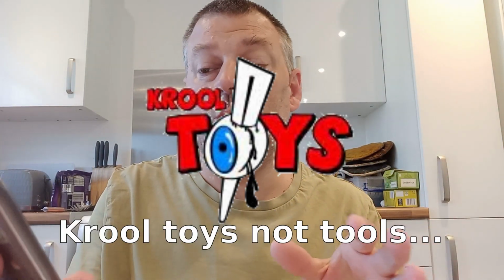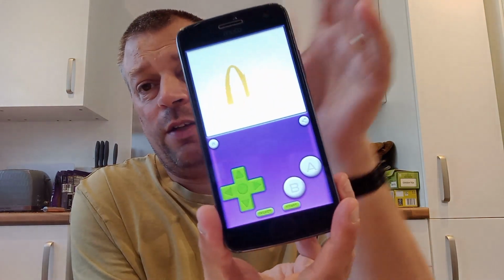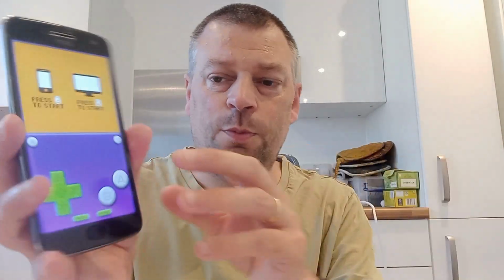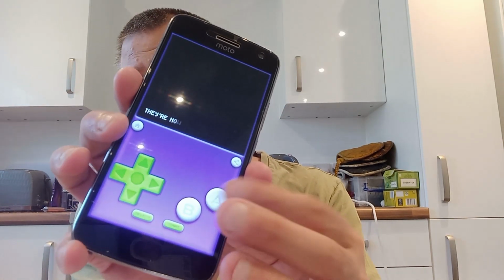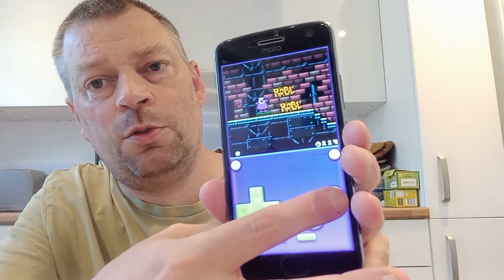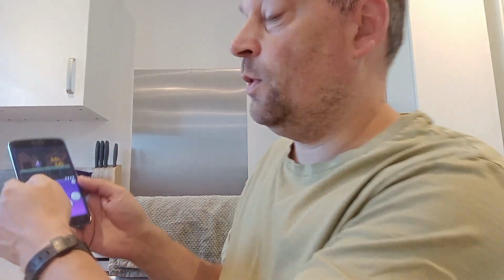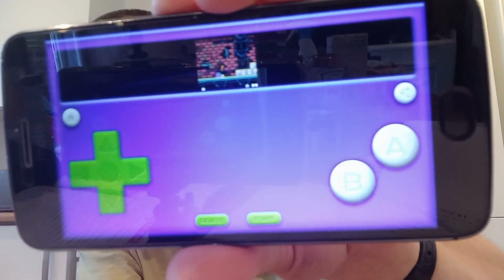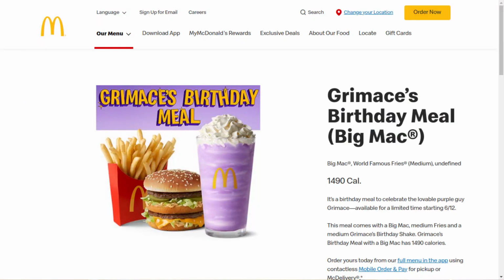Grimace's Birthday. McDonalds Promotional GameBoy Color Game. Free. *Update*.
A follow up to my previous video, I talk about Grimace's Birthday again, the free promotional GameBoy Color game from McDonalds released in 2023 to play online or on the GameBoy Color.